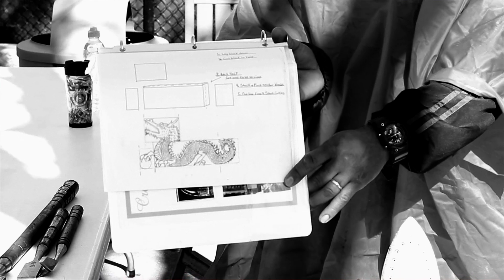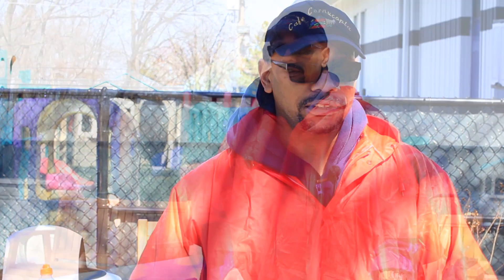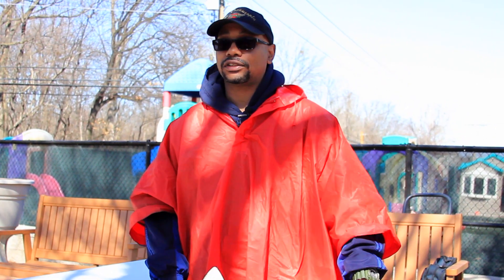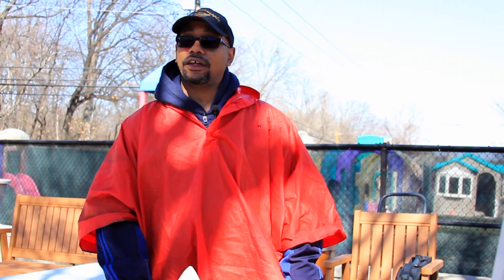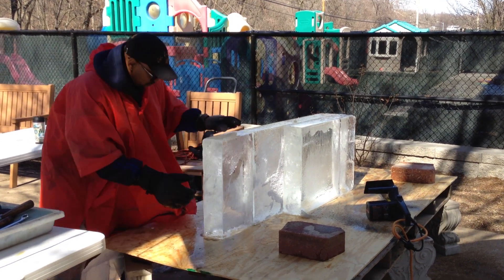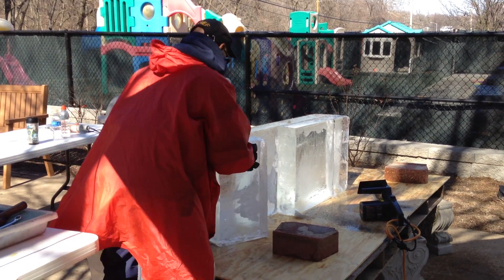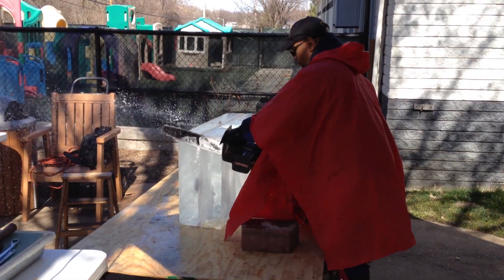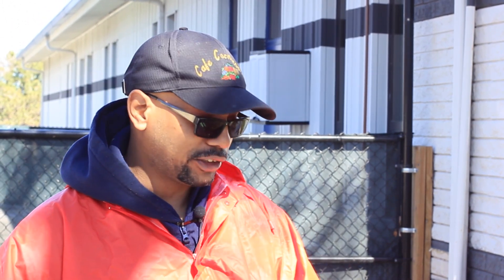Kelvin Edmonds - Ice Sculptor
Tower Studios interviews an Ice Sculptor.